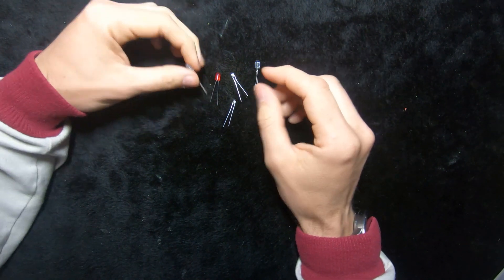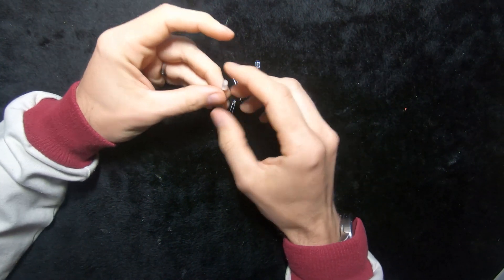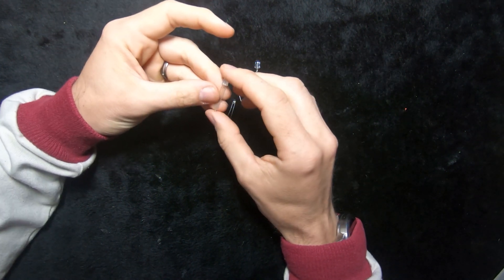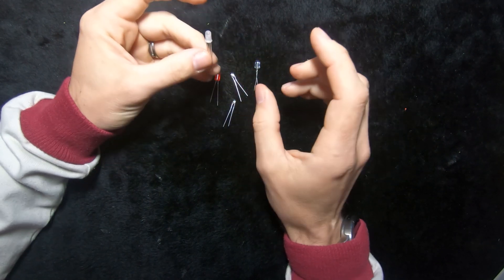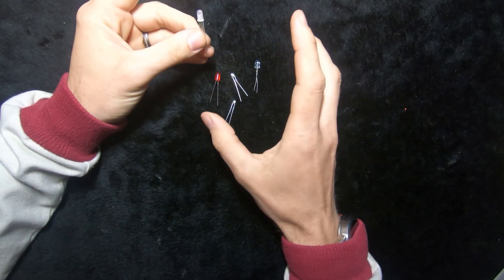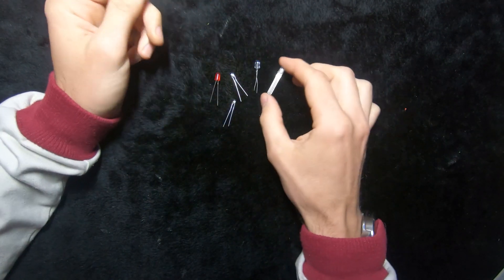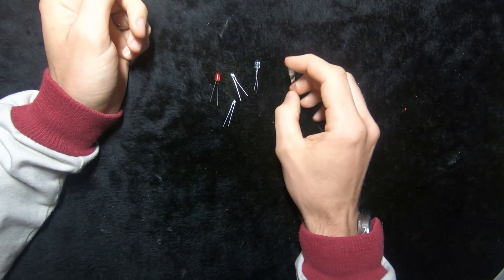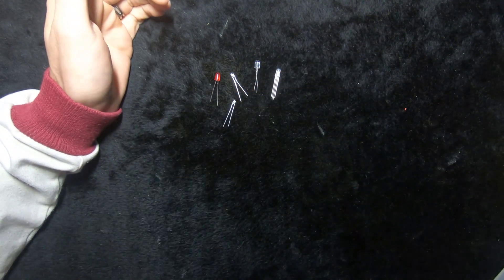Introduction to Light Emitting Diodes or LED's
A short video explaining how to use 'Light Emitting Diodes' in electronic circuits.  A few examples shown, but there are thousands to choose from in the range, from tiny surface mount to massive.

These videos are made to be straight forward and easy to follow, with examples for beginners.